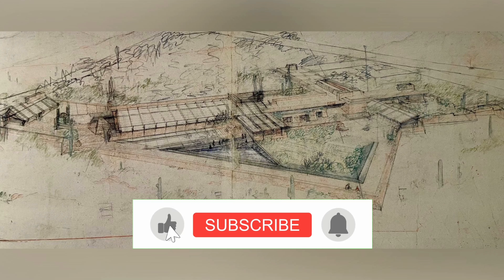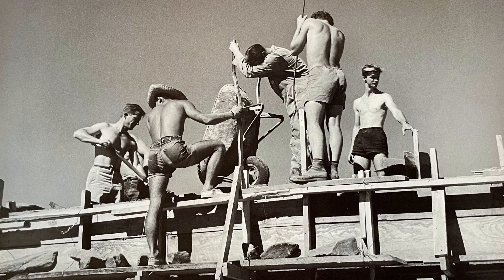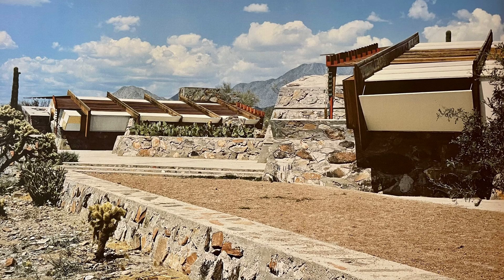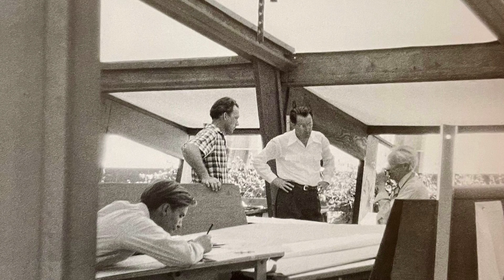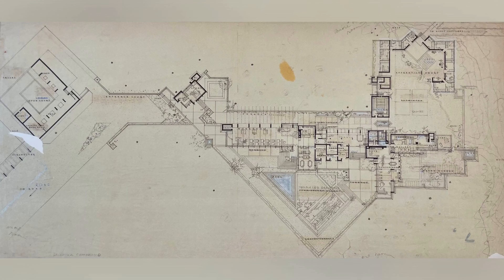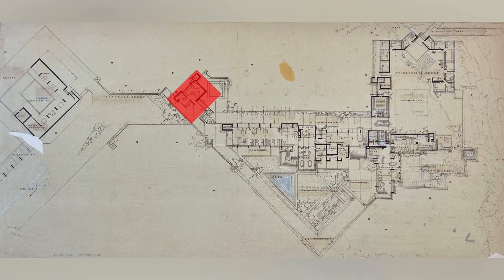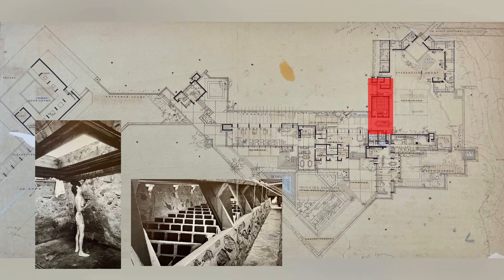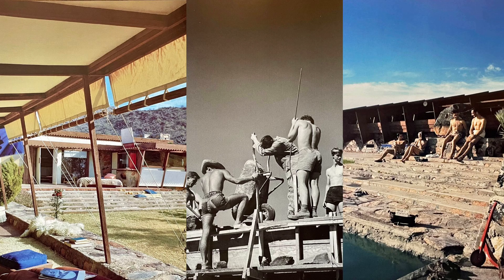Frank Lloyd Wright’s Desert Masterpiece Tour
Join us on an in-depth exploration of Taliesin West, Frank Lloyd Wright’s architectural masterpiece in the Arizona desert. Discover how Wright’s innovative use of materials, including the iconic redwood beams and canvas roofs, created a sustainable and harmonious design that blends seamlessly with its natural surroundings. Learn about the history, design elements, and the lasting legacy of this National Historic Landmark.

In this video, we delve into:

 • The genius behind Wright’s use of desert masonry and local materials
 • The innovative design of canvas roofs for natural light diffusion
 • The structural and aesthetic role of redwood beams
 • Wright’s commitment to sustainable architecture and organic design
 • The integration of natural elements and environmental harmony

Perfect for architecture enthusiasts, students, and anyone interested in sustainable design, this video offers a comprehensive look at one of Frank Lloyd Wright’s most personal and groundbreaking projects.

0:00 Introduction
0:16 Historical Context
1:27 Desert Masonry
3:35 Canvas Roofs
8:15 Redwood Beams
10:56 Layout and Design Elements
14:49 Life and Activities at Taliesin West
15:28 Preservation and Legacy